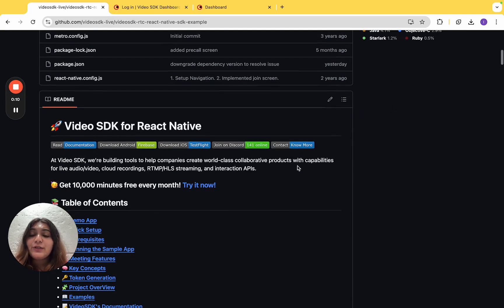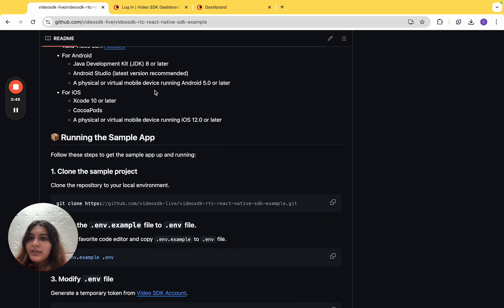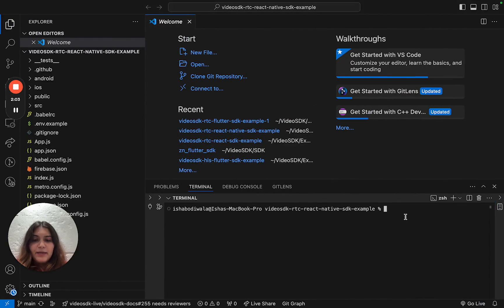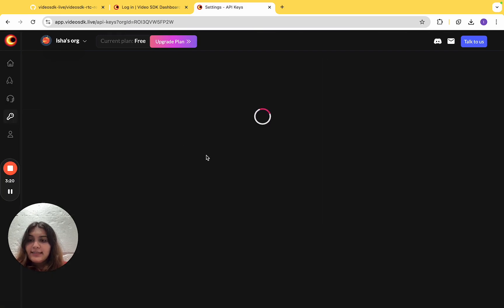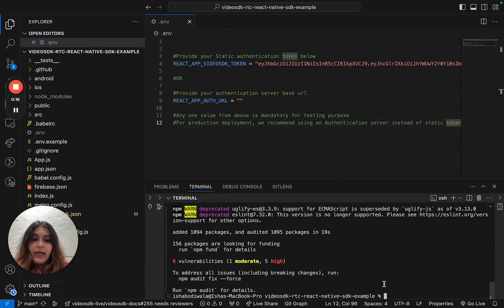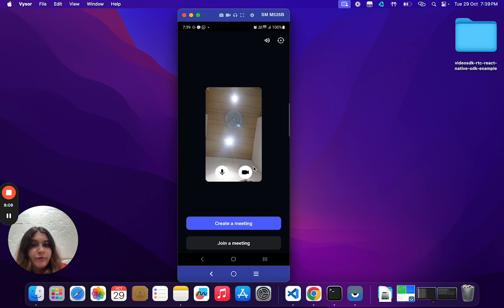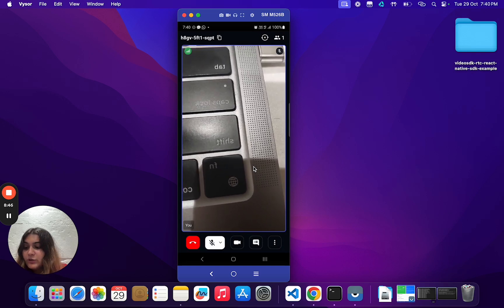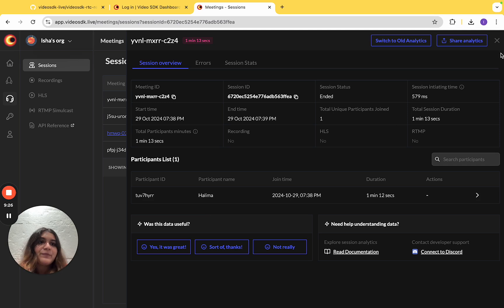Build Your First React Native Video Call App with Video SDK – Deploy in 5 Minutes!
Get 10,000 free minutes every month!

💻 GitHub Repo Included!

Learn how to set up and run Video SDK's RTC React Native Example to build a powerful video conferencing app! This quick guide covers cloning the repo, configuring environment variables, generating tokens, and launching the application. Dive into pre-call settings, in-meeting features, and monitoring tools to enhance your app's video experience. Perfect for developers looking to implement real-time communication effortlessly!